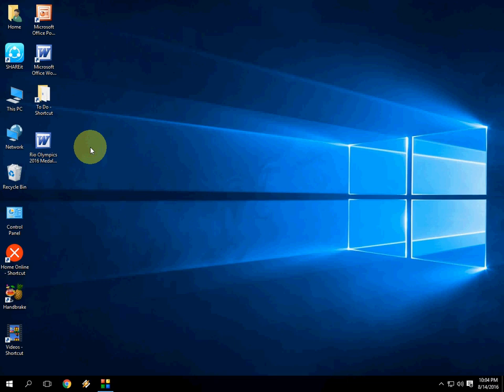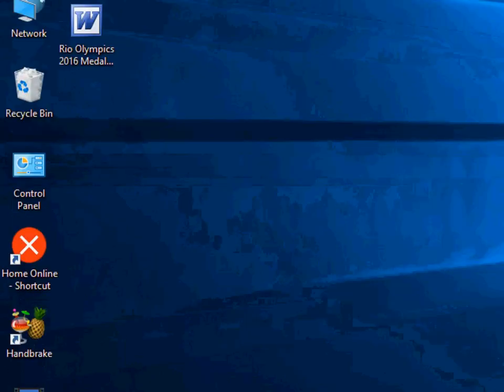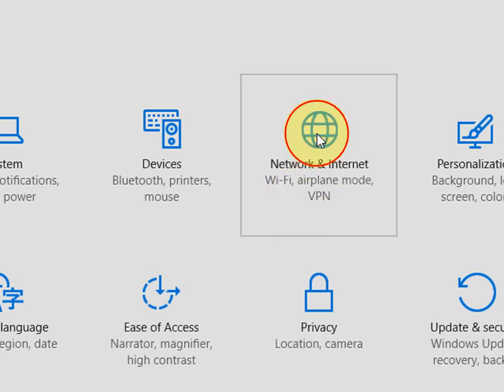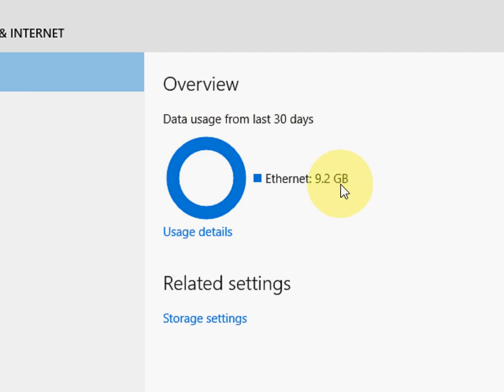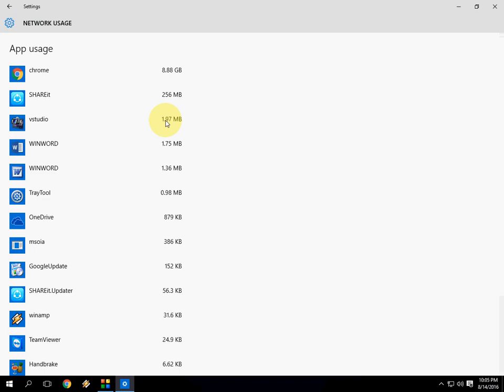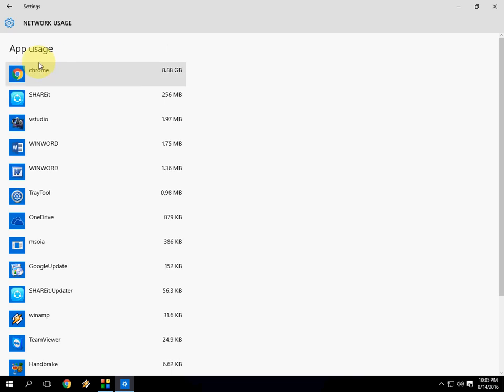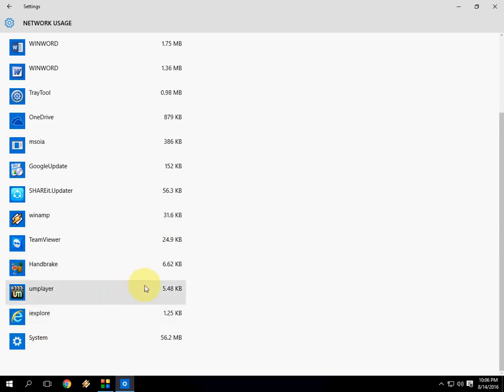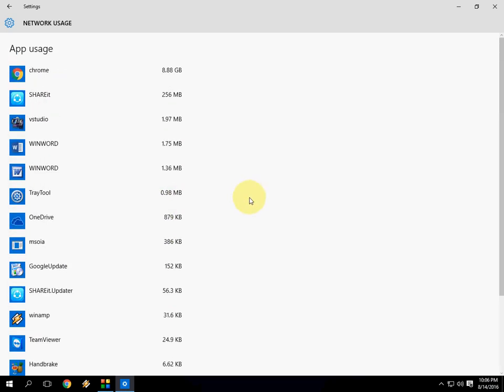How to know which Apps & Program Eating more Internet data in Windows PC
Find out what app and program taking all internet data.